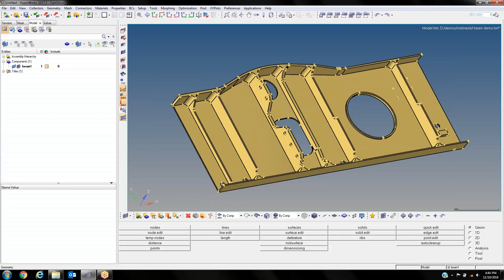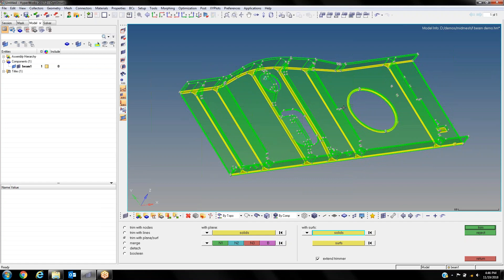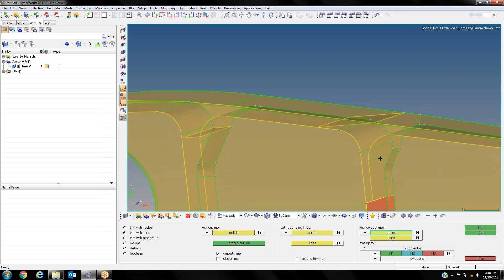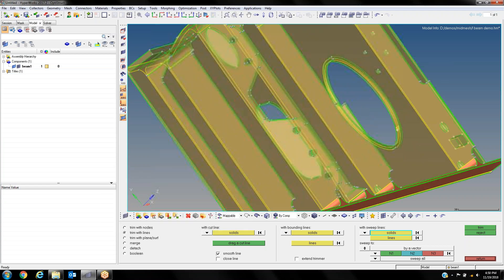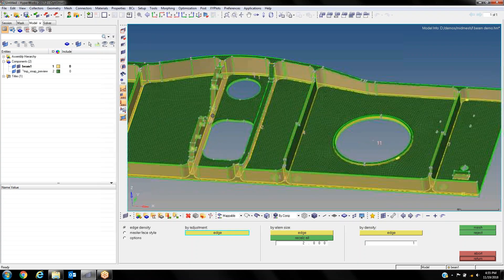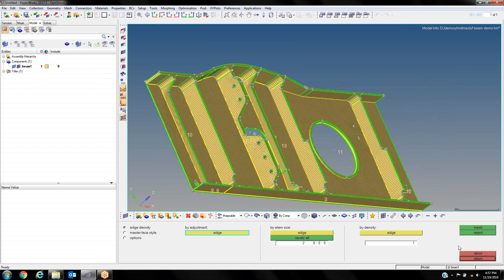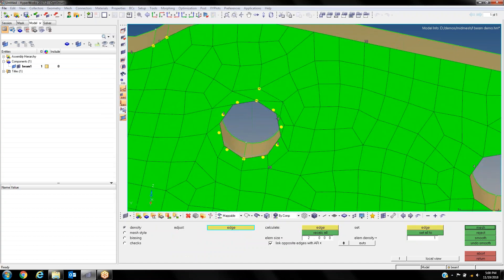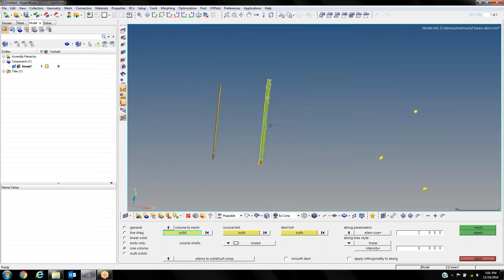How to 3D Hex Mesh using Hypermesh / Hyperworks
A brief introduction to hex meshing using solid map method in HyperMesh / HyperWorks. This video does a brief walk through of the general process and techniques for hexa meshing a common part.